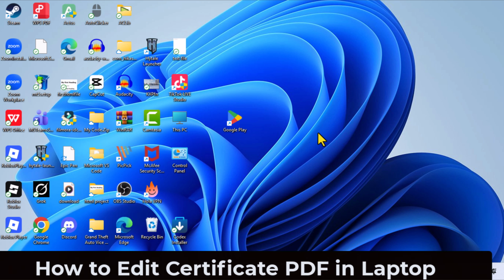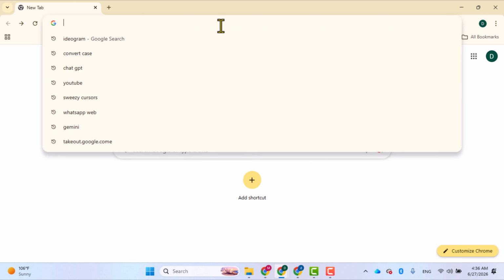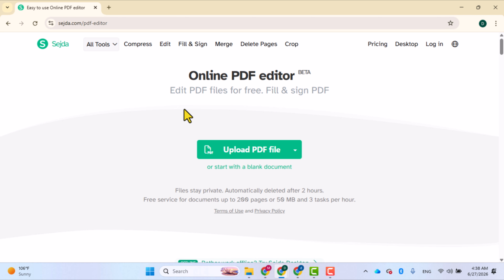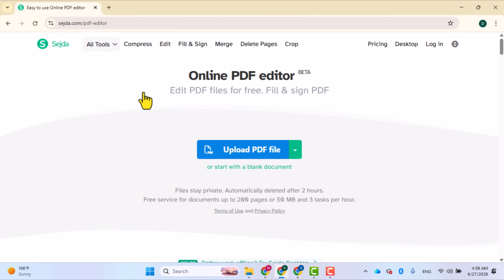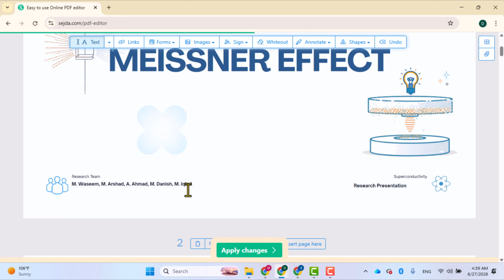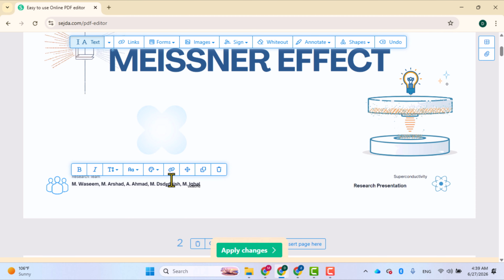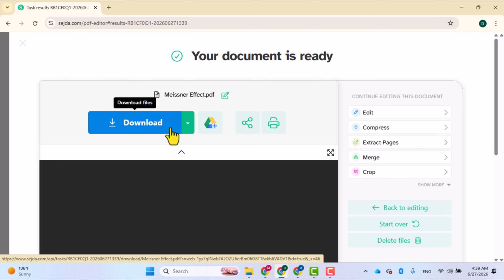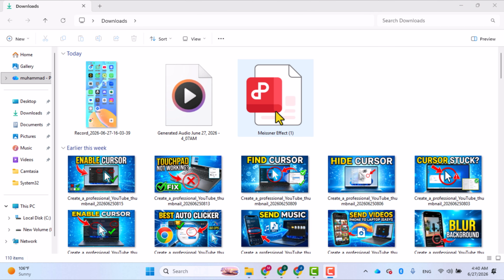How to Edit Certificate PDF in Laptop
Learn how to Edit Certificate PDF in Laptop using a simple PDF editor method. In this video, I show exactly how to open the certificate PDF, import it into a PDF editing tool, edit the text fields, and save the updated PDF file on your laptop.